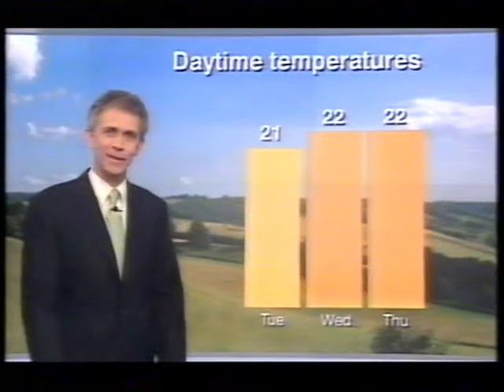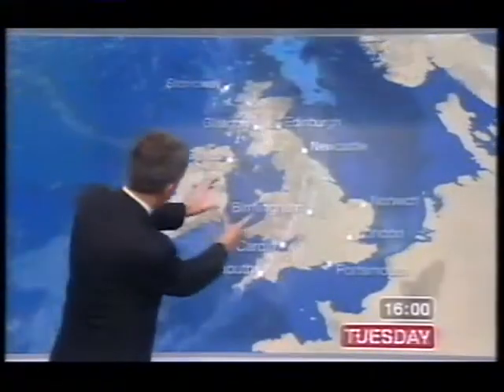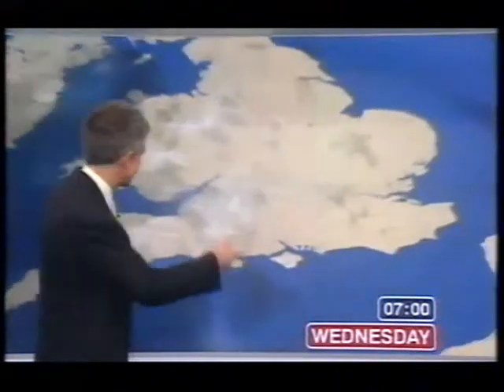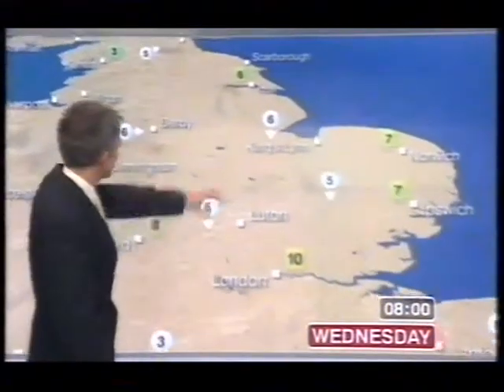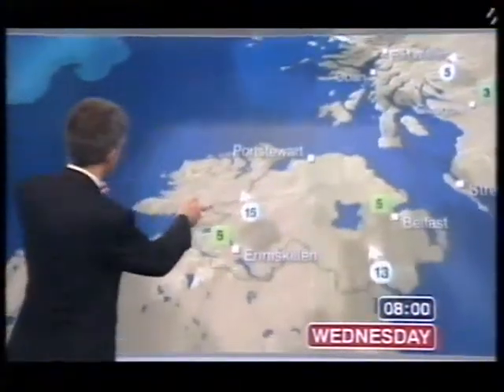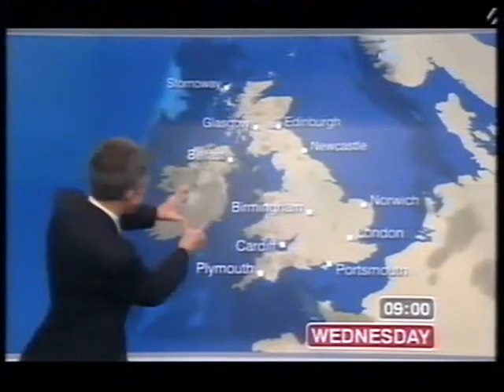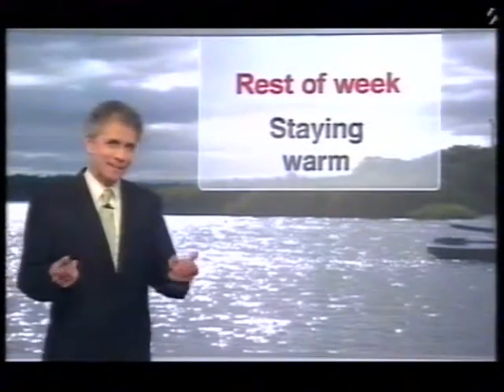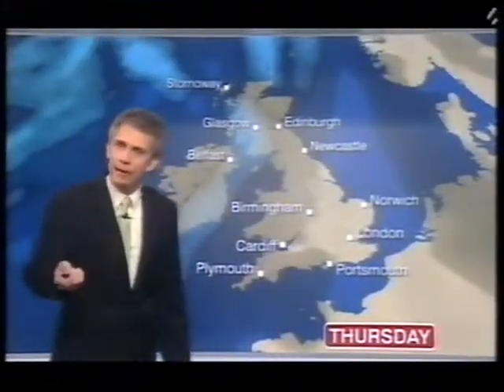BBC Weather 21st April 2009